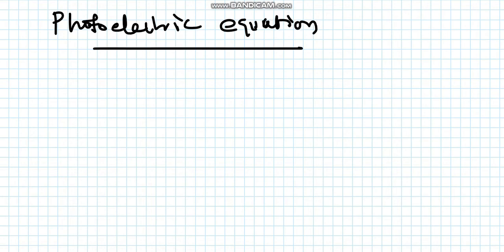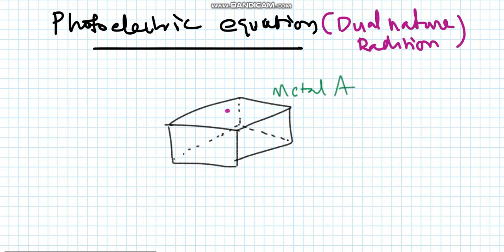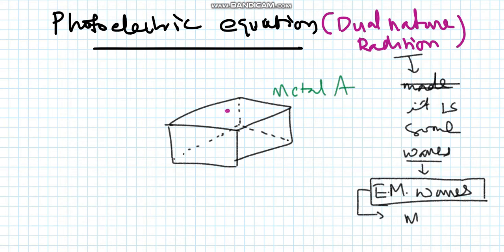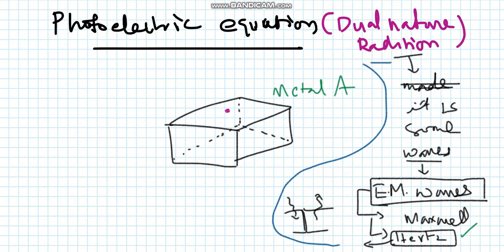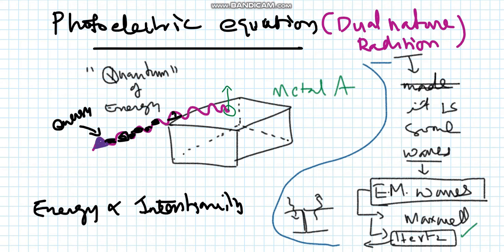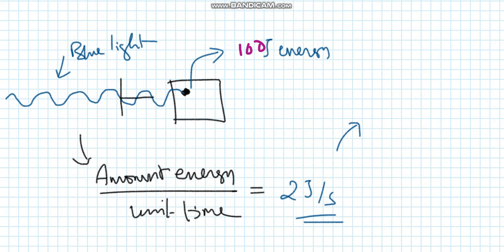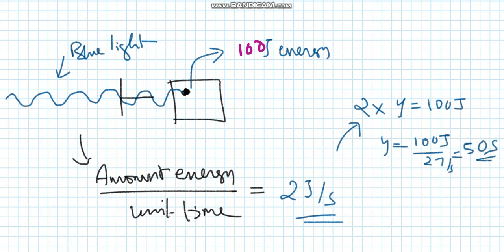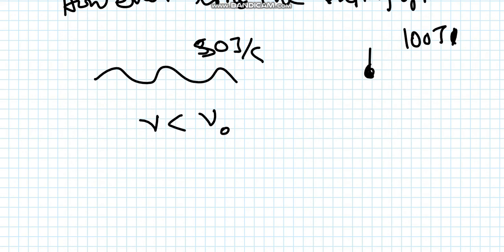EINSTEIN'S PHOTOELECTRIC EQUATION| FAILURE OF WAVE PICTURE OF RADIATION